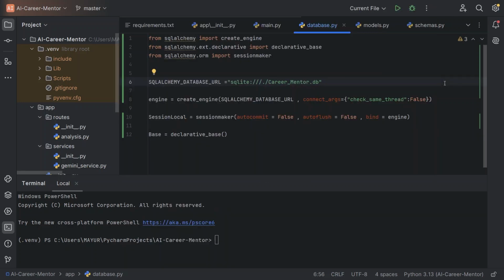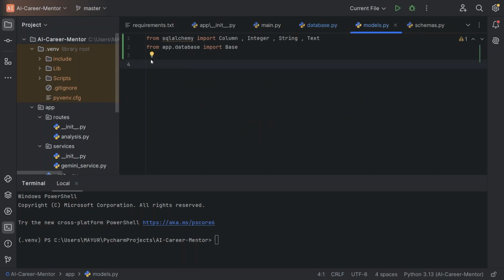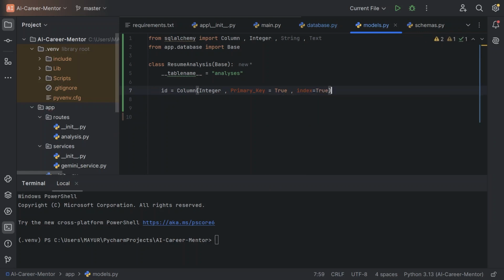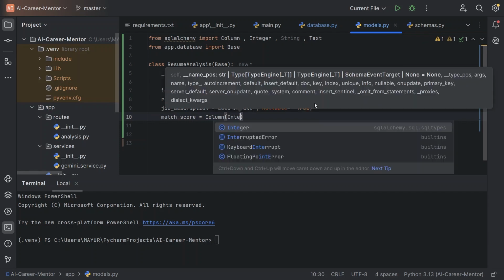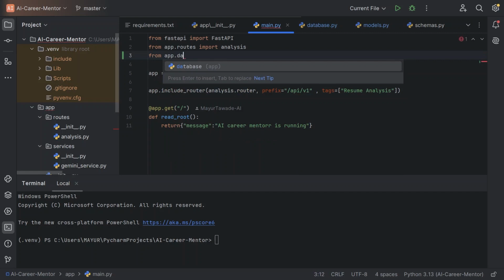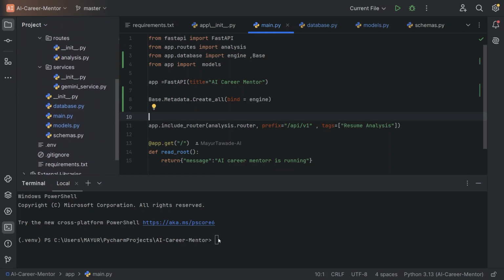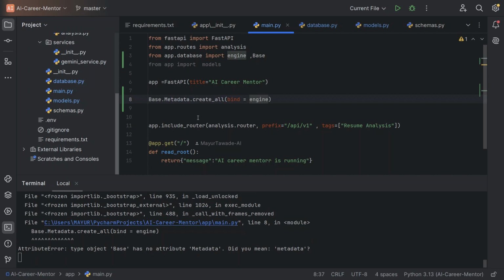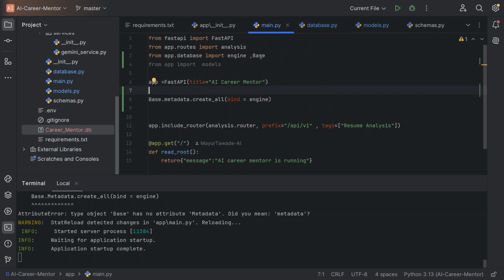“Building an AI Career Mentor From Scratch | Day 5”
Welcome to Day 5 of building my AI Career Mentor project completely from scratch.

In today’s video, I finally start designing the actual database structure for the application using SQLAlchemy Models and SQLite.

Up until now, the backend could run APIs — but now we’re taking the next step and teaching the application how to permanently store structured data like resume analysis results, feedback, and match scores.

In this video, I cover:

• What a SQLAlchemy Model actually is
• How database tables are designed in backend applications
• Understanding Columns, Primary Keys, and Data Types
• Difference between Text and String fields
• What nullable=True and nullable=False mean
• Why every table needs a unique ID
• Creating the ResumeAnalysis model
• Using Base.metadata.create_all() to generate tables automatically
• Creating the first real SQLite database file inside the project

As a college professor teaching Python and data structures, I decided to start learning modern backend development and AI engineering publicly instead of pretending I already know everything.

This series is my real learning journey — confusion, debugging, mistakes, and progress included.

I’m trying to become a better AI developer one project at a time.